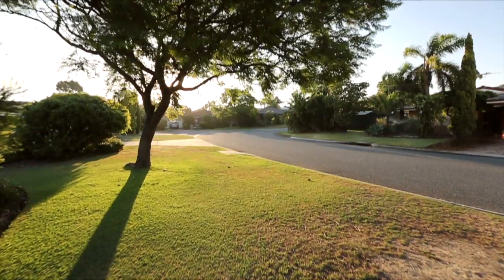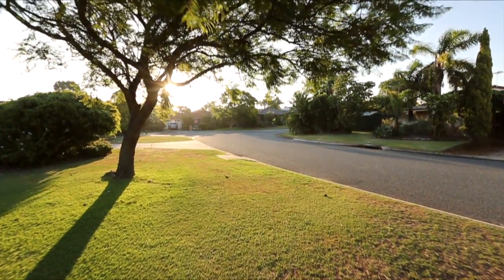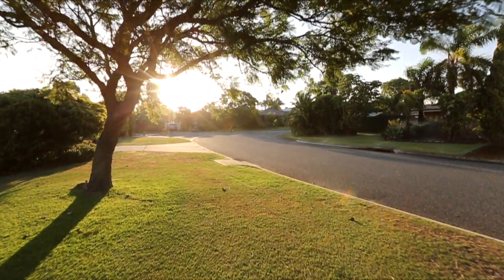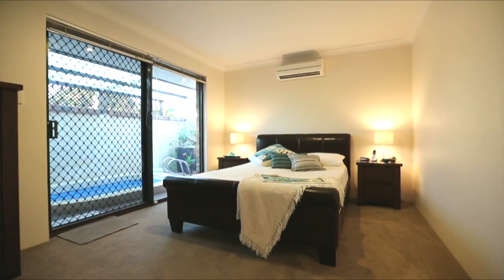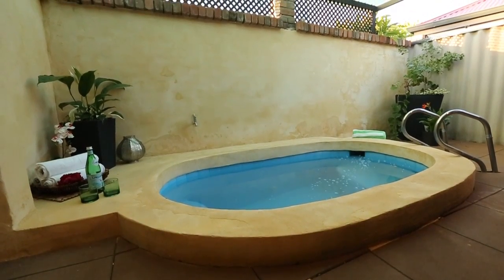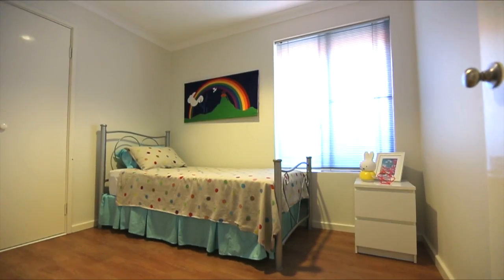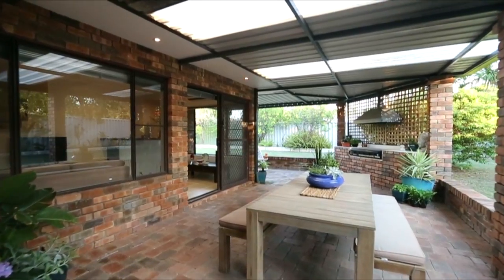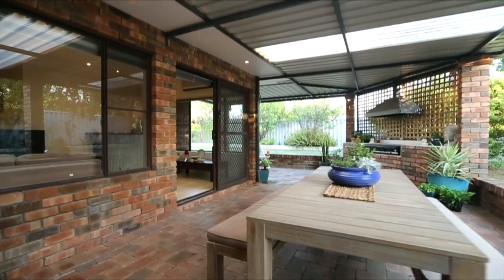35 Comstock Way, Woodvale | Darran Deacon | 0430863211 | DQ Real Estate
You will be impressed with this renovated family home located on Comstock way which is a lovely quiet street within walking distance of Woodvale Secondary College and Whitfords Train Station. The well designed floor plan gives you 2 separate living areas with the enclosed front lounge at the front of the home which includes a designated study or office area and sits just off the double door entry. The neutral decor of this home positively influences the open plan living zone with porcelain floor tiles stepping down from the meals area to the family room kitted out with it's own bar. Overlooking the family room is the 'stand-out' renovated kitchen featuring 40ml Caesar stone bench tops and a breakfast bar. For convenience the Laundry room is located just off the kitchen and gives you easy access to the tradies office in the spacious double garage.
The Master bedroom at the front of the home has a walk in robe and renovated ensuite and it opens out to a private spa for relaxation all year round.
At the rear of the home are the minor bedrooms and the family bathroom. Bedrooms 2, 3 & 4 all have double built in robes and durable wood look laminate flooring.
Outside there's Alfresco entertaining, a built in bbq, room for a pool and plenty of garden space for kids to play. The property also features a powered workshop and parking for a boat, caravan or work vehicle. The garage has an enclosed lean-to which provides secure trailer parking and there's also a workshop area in the garage that could be used as a tradies office.